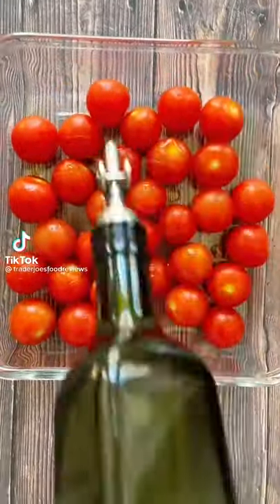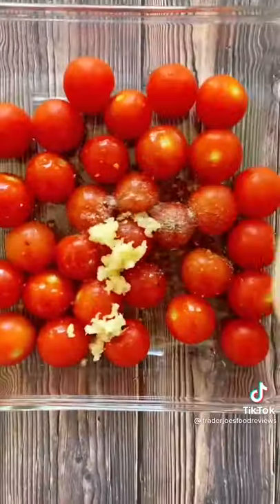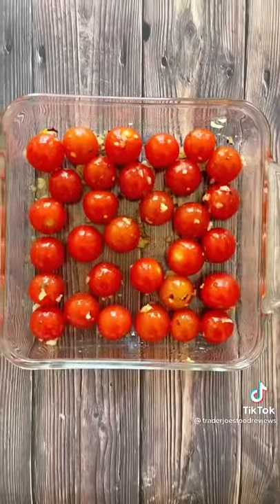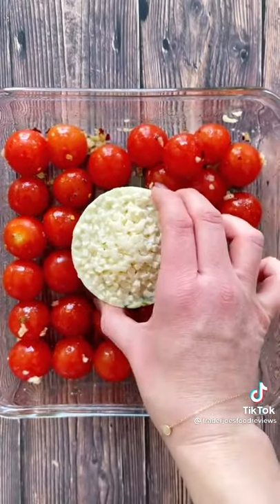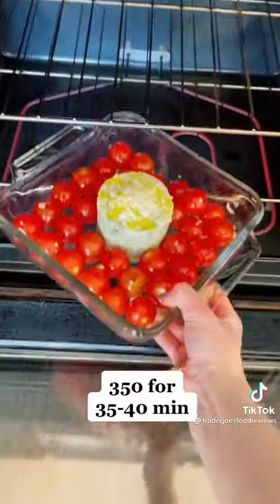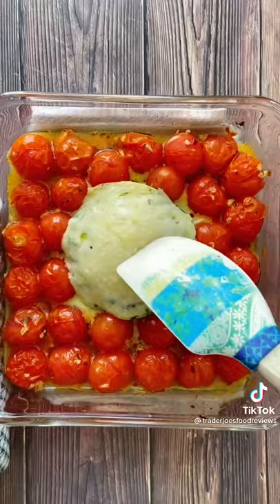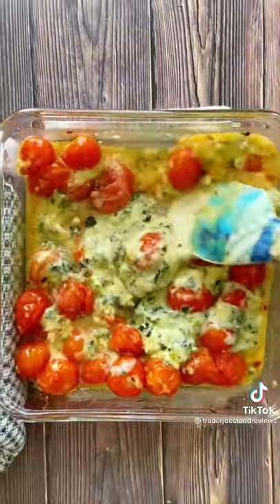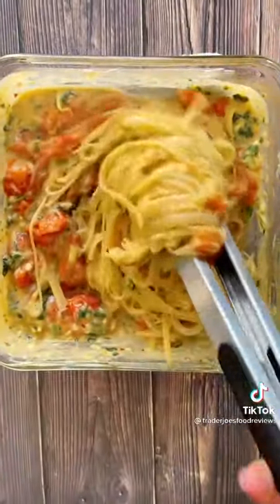Cooking with TikTok Ep. 45 - TikTok Pasta with Trader Joe’s Spinach Artichoke Dip